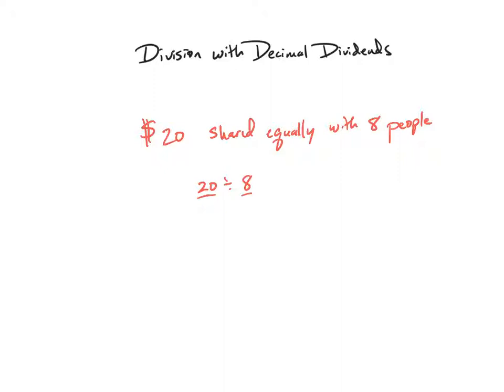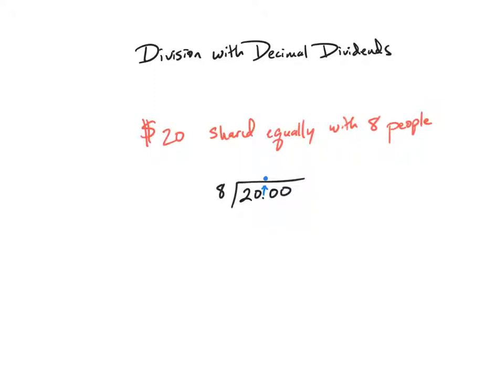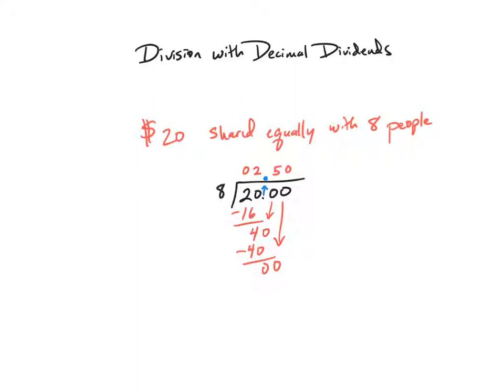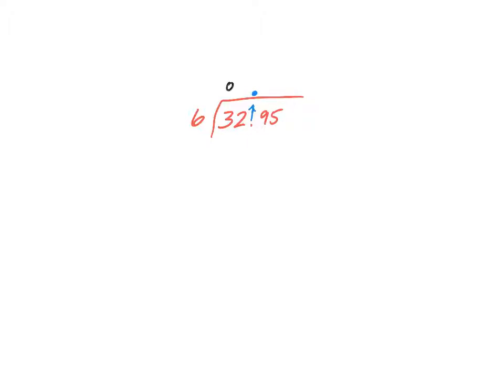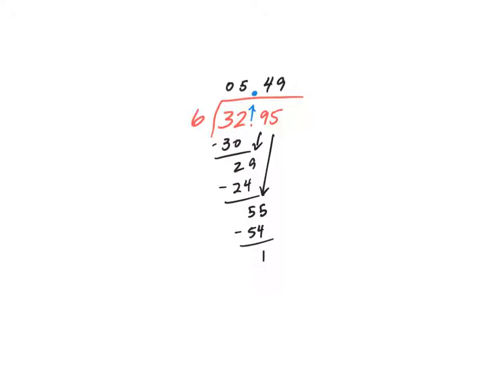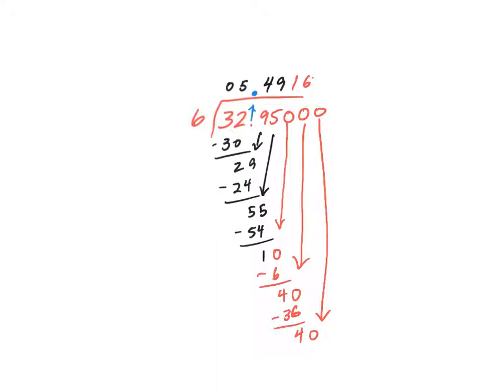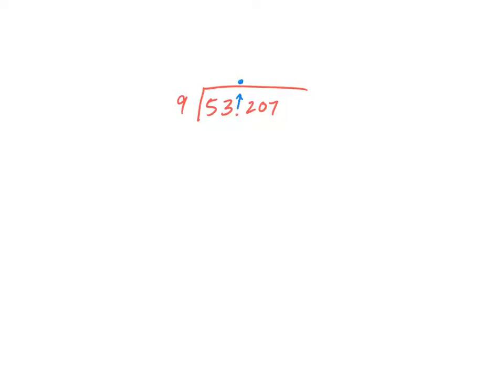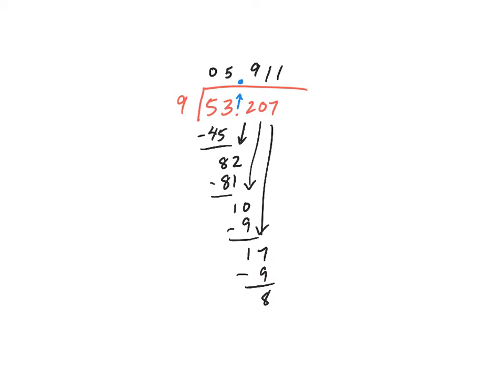Division with Decimal Dividends